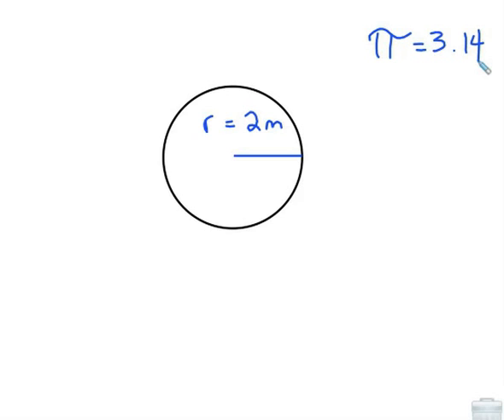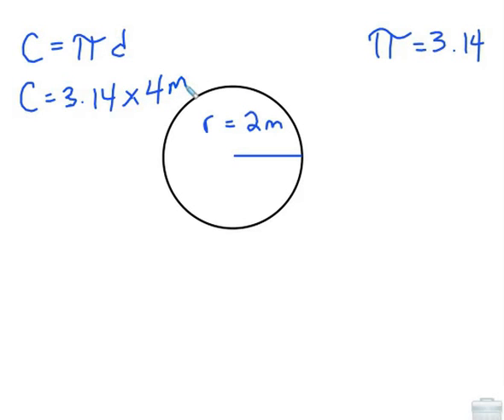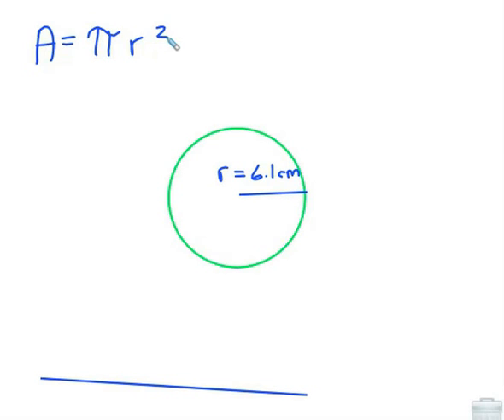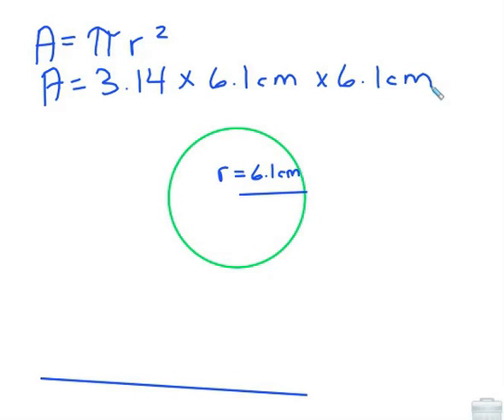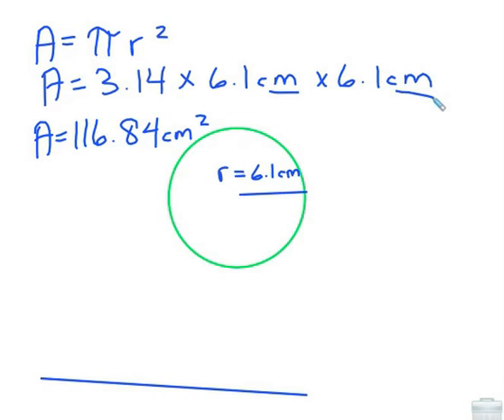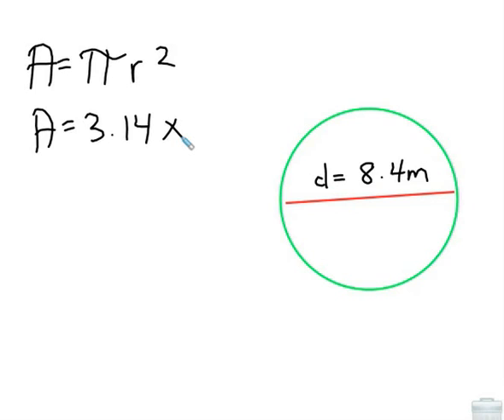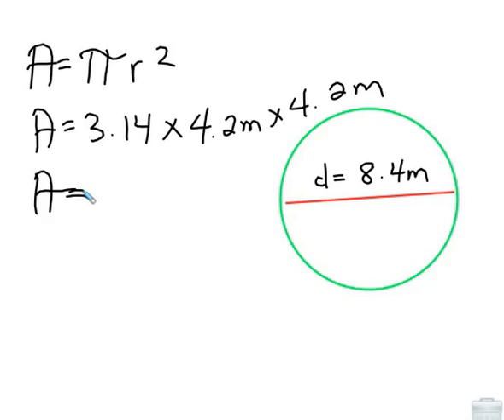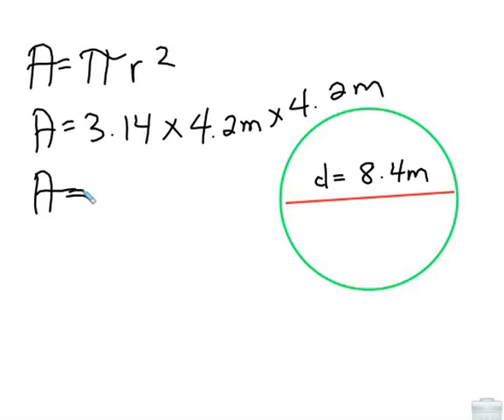Area of a Circle lesson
Live math lesson May 5, 2011 - finding the area of a circle using a Mimio-teach